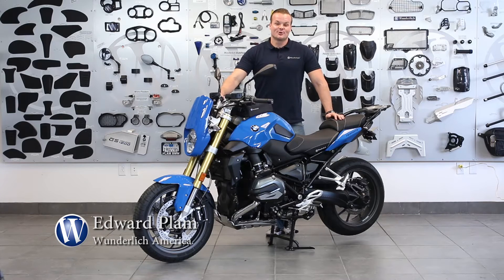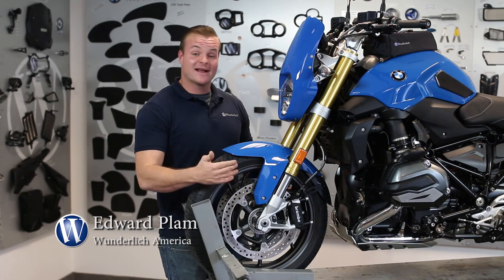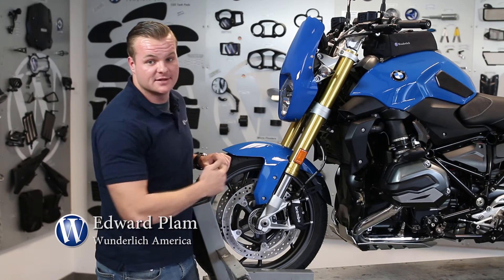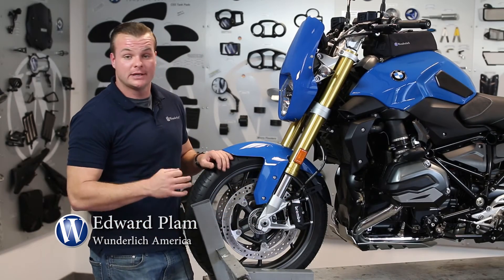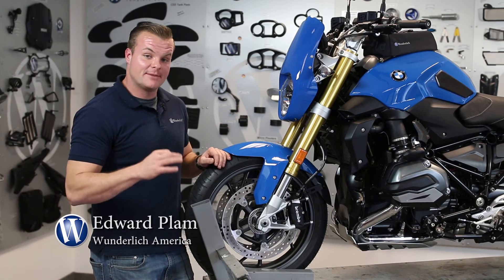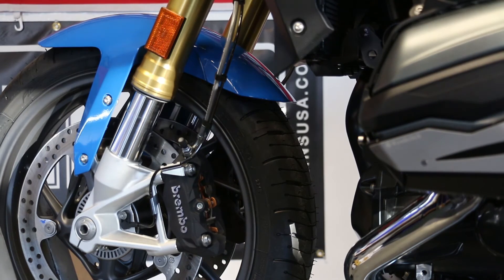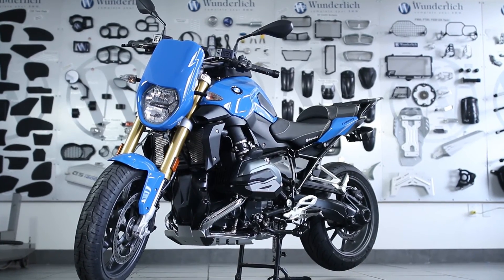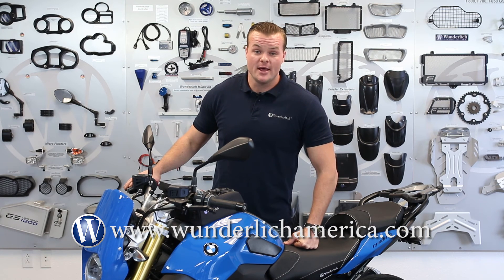Reinforced Front Fender Extender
In this short video Eddie of Wunderlich America explains the features & benefits of the Wunderlich Reinforced Front Fender Extender

Reinforced Front Fender Extender Part #44792102

Double protection for the engine casing and caliper. This extension of the original fender does not only protect the engine from rock chips and unnecessary water splashes, but the additional brace also integrates protection for the sensitive calipers. In addition, there is no longer a need to drill into the original fender to enable the assembly.

The facts:

    Reliable protection of engine and calipers
    Extension made out of durable, thermosynthetic plastic
    Brace and caliper protection made of steel
    Good, vibration-free, tight fit
    Comes with attachment materials